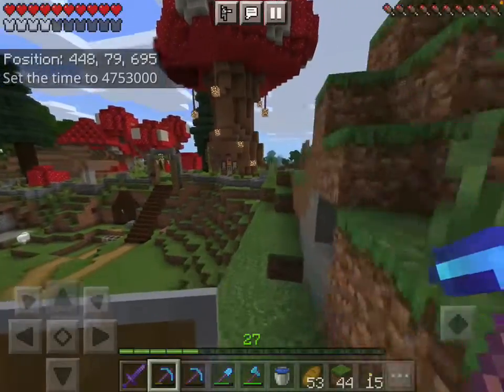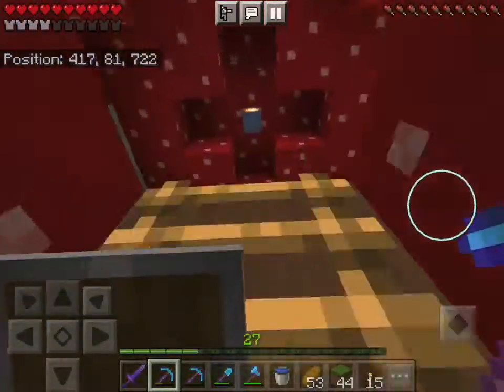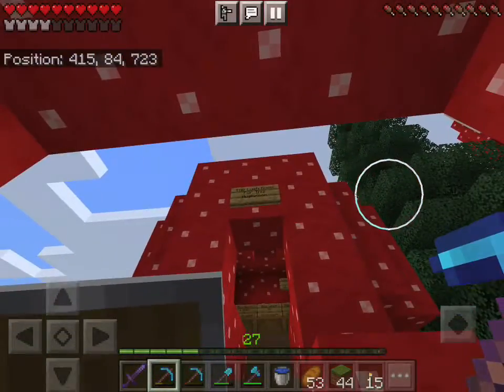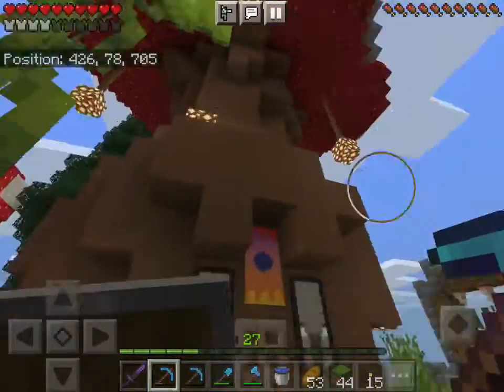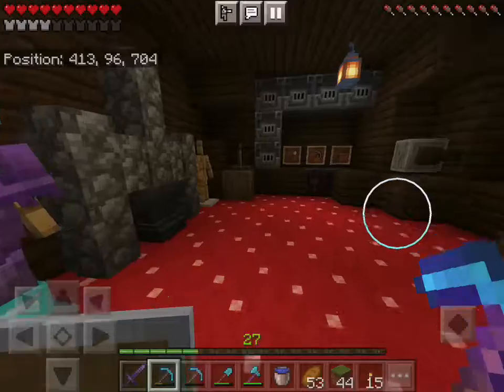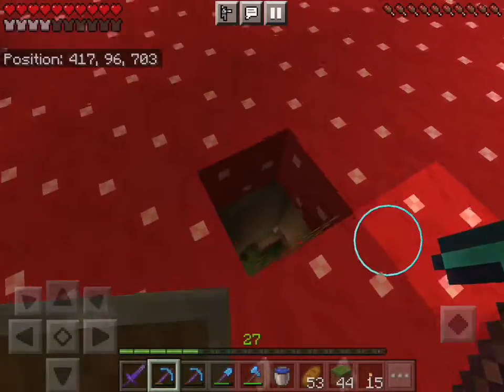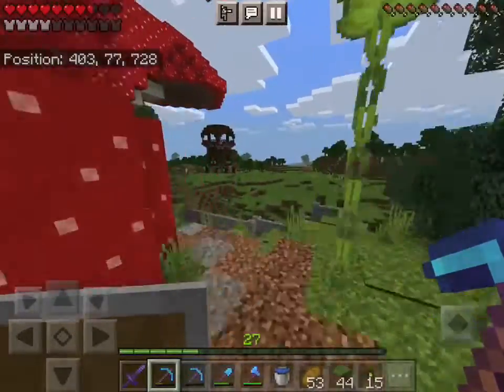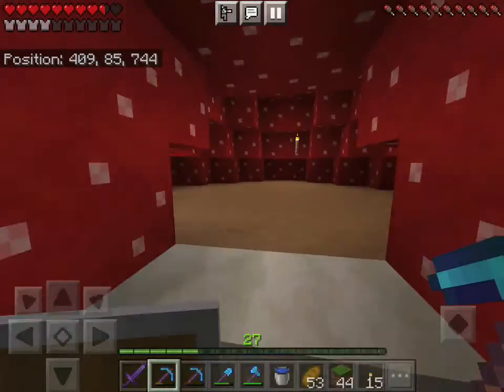Awesome Mushroom Town in Minecraft!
My house took me 7 hours to build😂